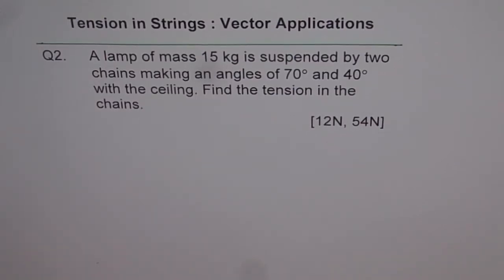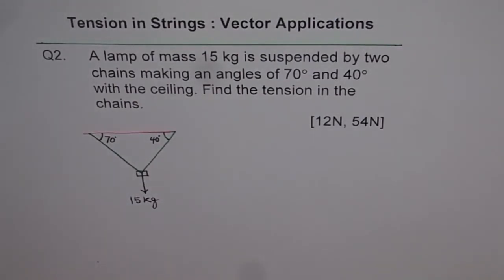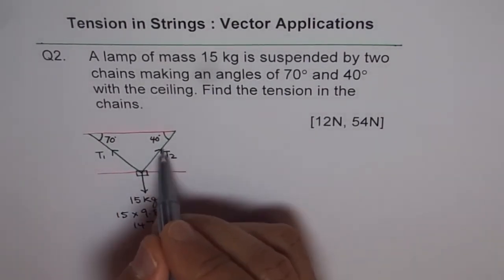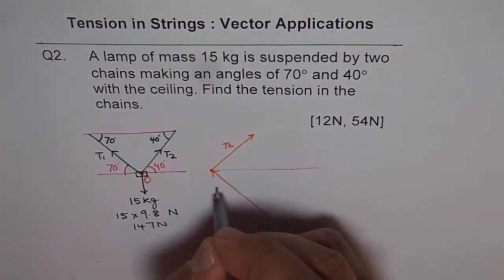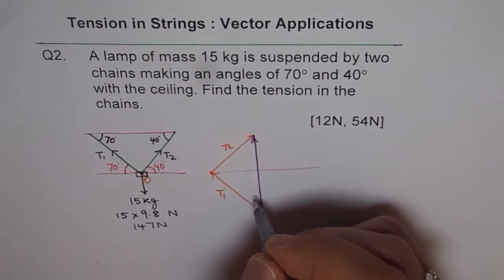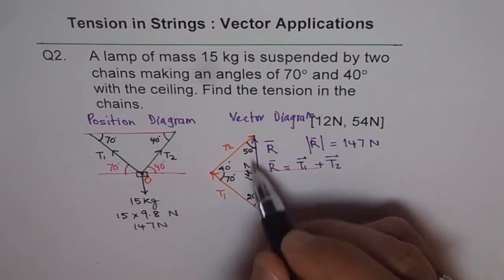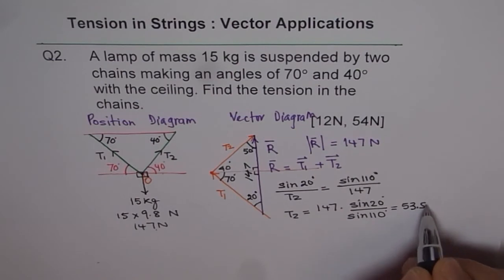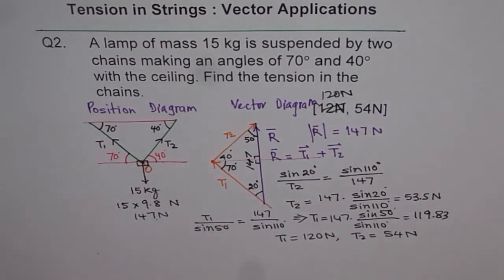Tension in Chain Vector Application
Understand velocity diagram. Solve Triangle using cosine law and/or sine law